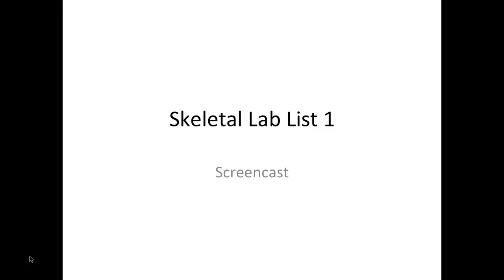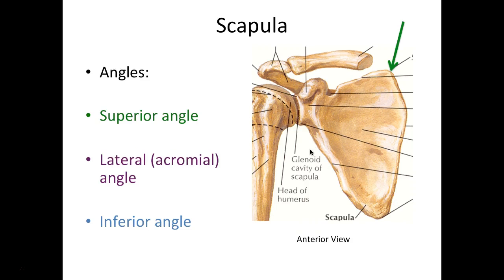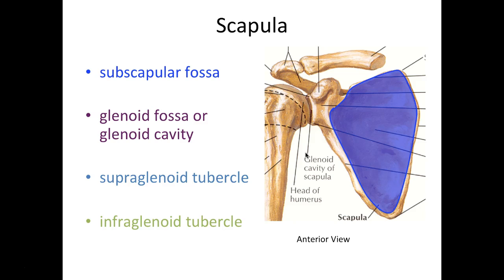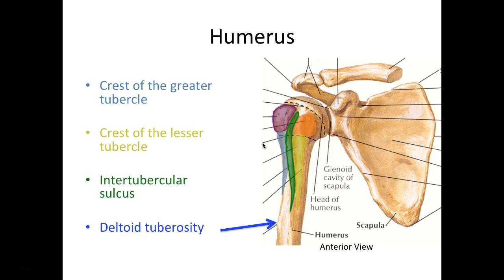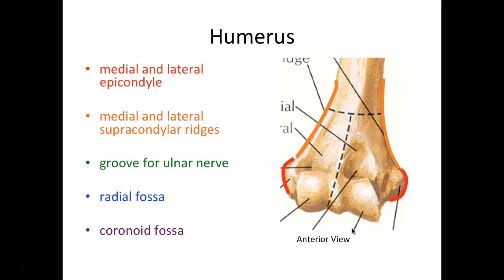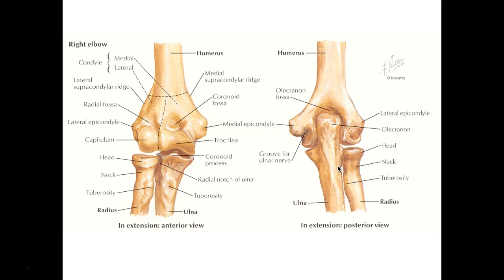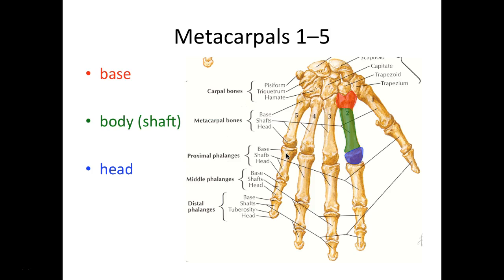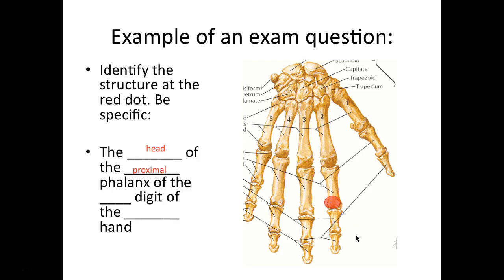Skeletal System Lab List #1 Screencast